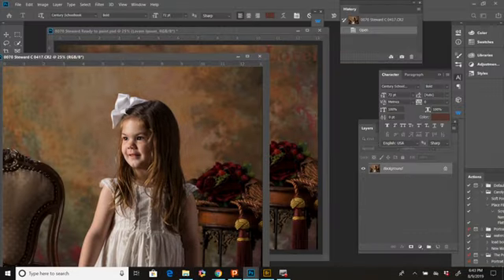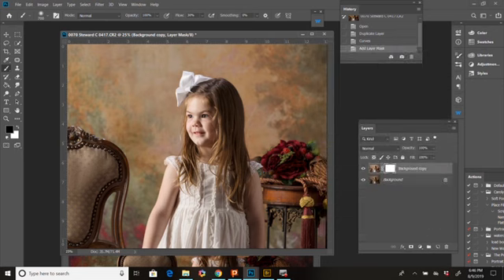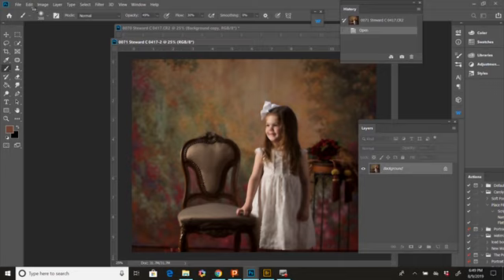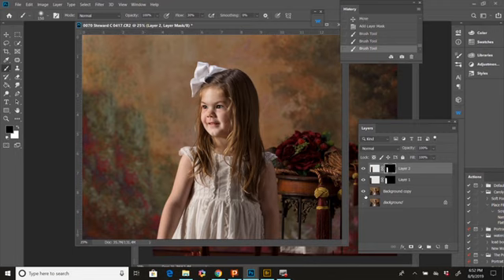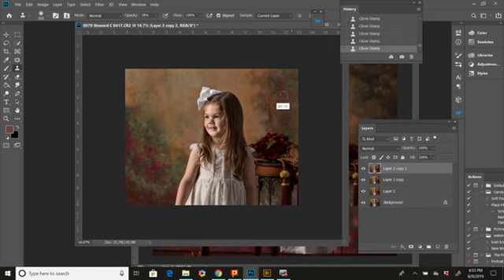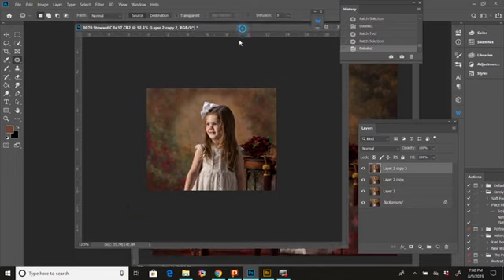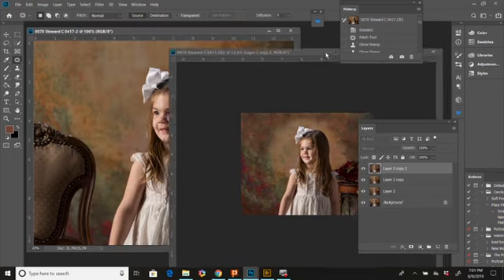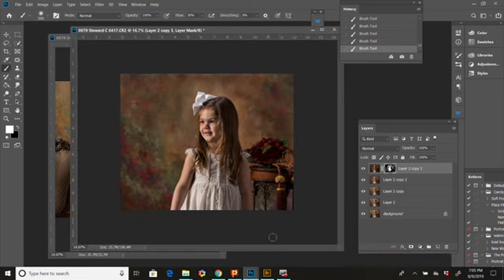3 Photoshop Tips For You 080919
This photoshop tutorial teaches how to remove an object in the photograph, change the background, lighten areas of an image and darken areas of an image using curves.  It also describes how to use layers and a layer mask.